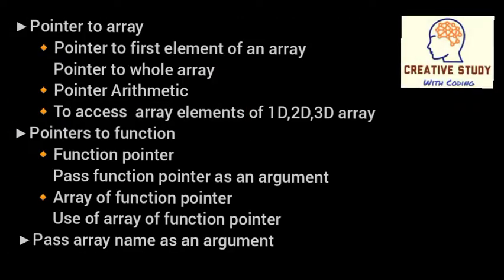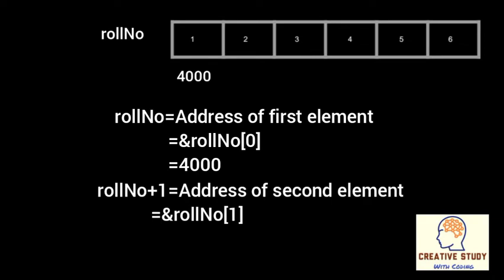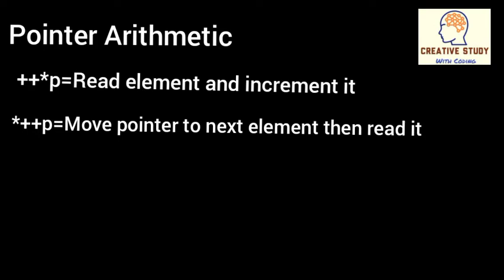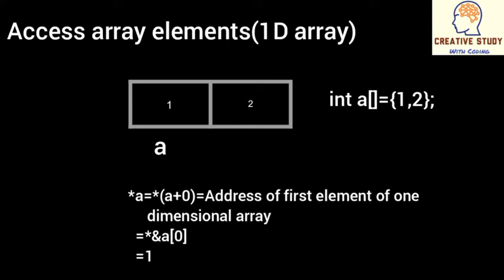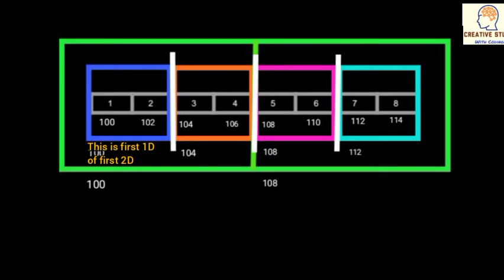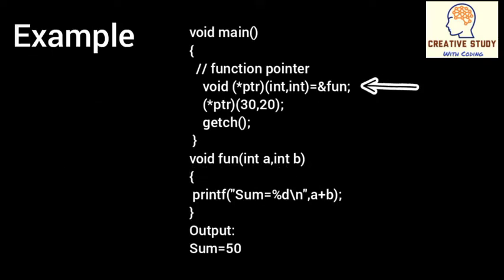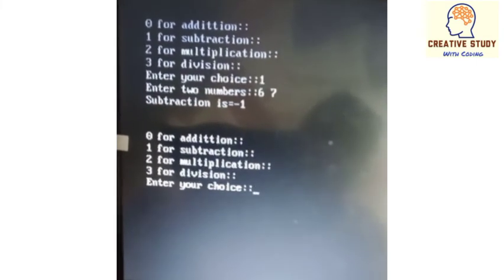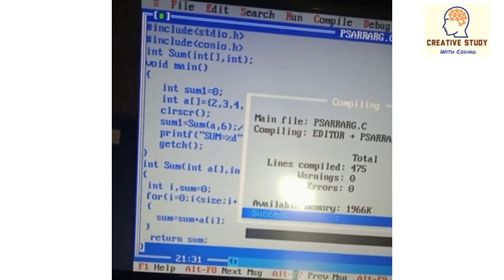Pointer to first element|pointer to whole array|pointer arithmetic|Access array|pointer to function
🔸Pointer to first element
🔸Pointer to whole  array
🔸Pointer arithmetic
🔸Access array elements(1D,2D,3D)
▶Pointer to function
🔸Pointer to function
🔸Pointer to array of function
🔸Use of pointer to array of function
▶Pass array name as an argument
▶Examples
▶Demo